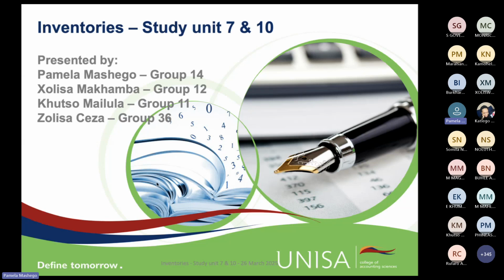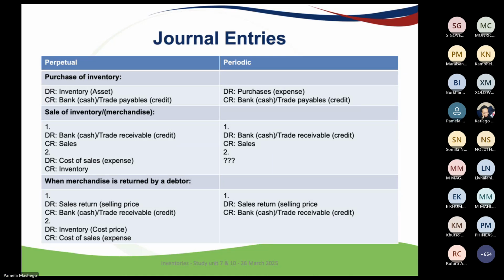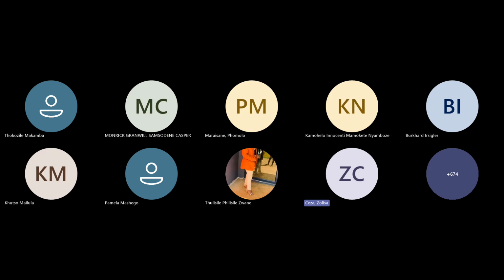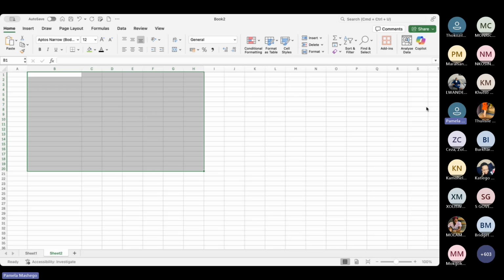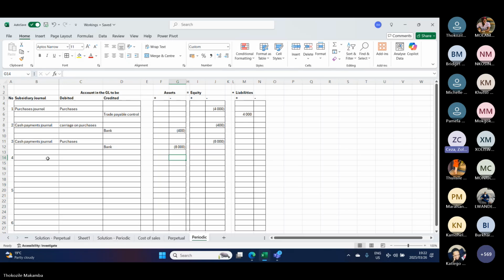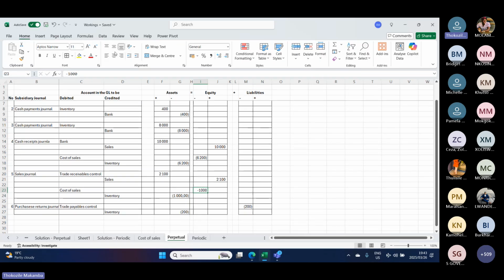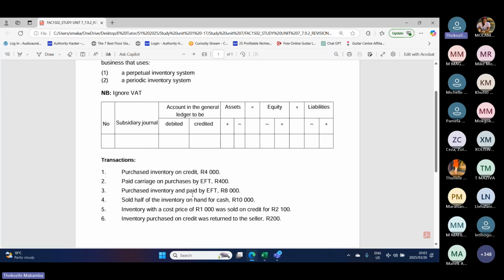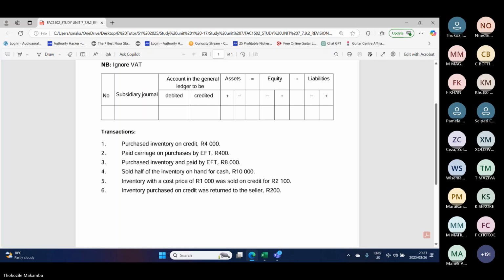FAC1502 online classes Semester 1 of 2025 20250326 180125 Meeting Recording